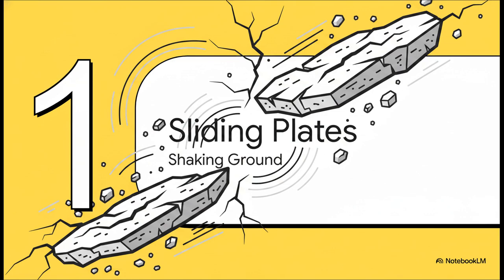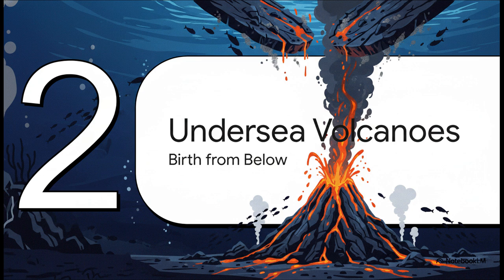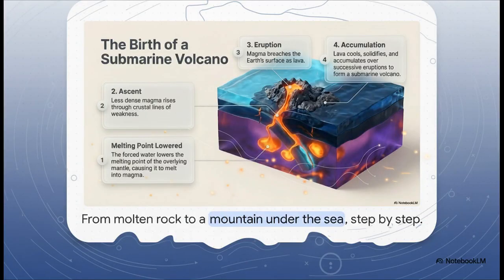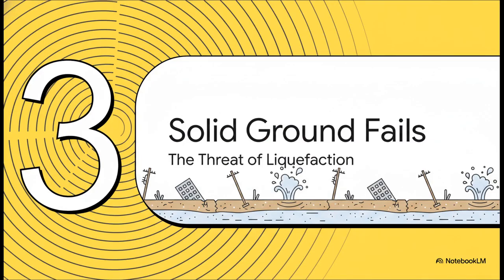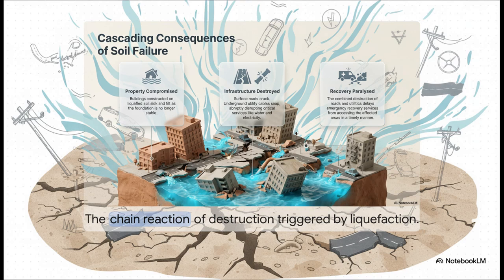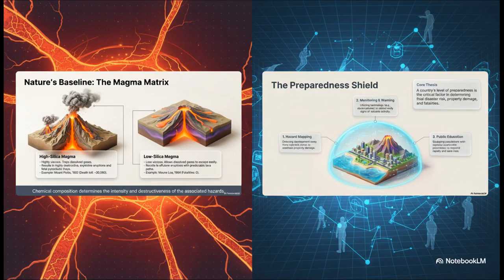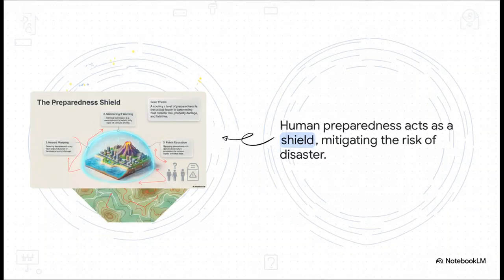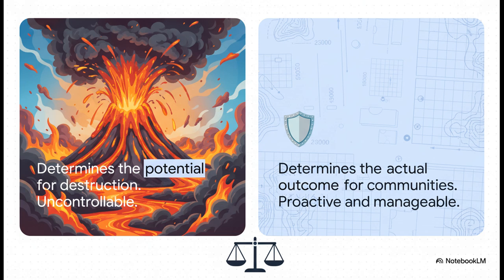Unpacking Tectonic Science Q4 2025 Geogrephy